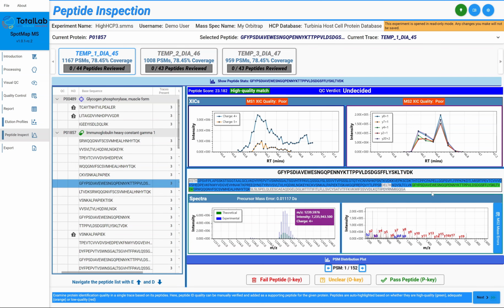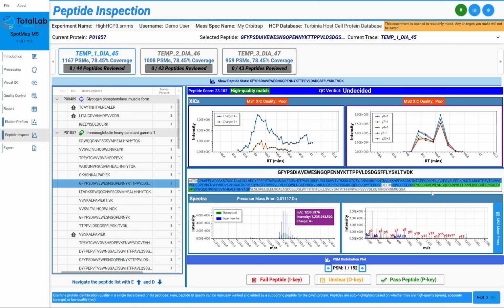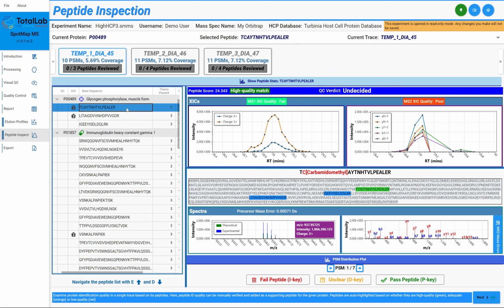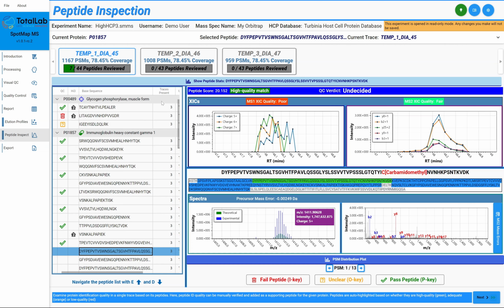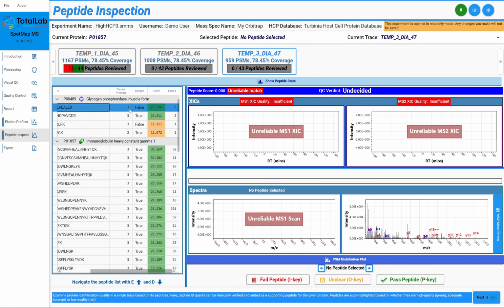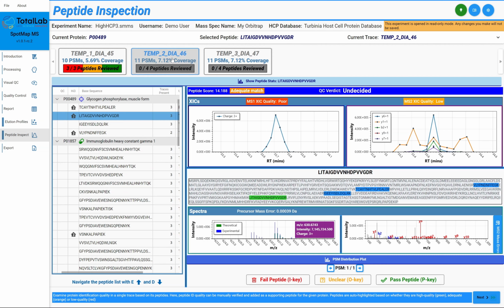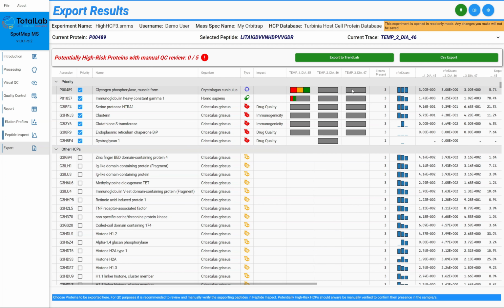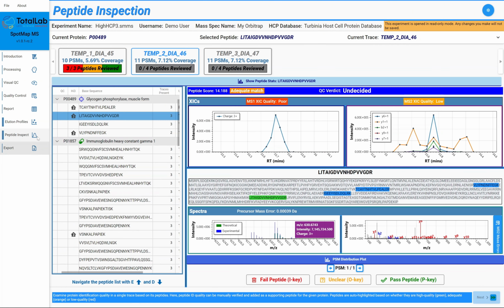HCP Peptide Validation: MS1 / MS2 Spectra Inspection Workflow | SpotMap MS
Manual peptide validation is the rate-limiting step in HCP LC-MS analysis, and the most common reason scientists abandon LC-MS workflows in favour of HCP ELISA. SpotMap MS's Peptide Inspect feature makes it fast. Try for free now

A guided, side-by-side view of MS1 extracted ion chromatograms, MS2 fragment spectra and database matches lets you verify or reject peptide IDs in seconds rather than minutes, with full audit trail of every decision.

🔬 What You'll Learn:
00:00 - Intro
00:20 - What Problems Does SpotMap MS Solve in HCP Analysis?
00:50 - False Discovery Rate in SpotMap MS
01:33 - "Human in the loop (HITL)" Peptide Match Validation Process
01:55 - UI Overview
02:11 - Eyes on Screen, Keyboard Shortcuts for Match Validation
02:35 - Pass/Fail Visual Identification of HCP Peptide Matches
03:05 - Validating Host Cell Protein Matches Across Multiple Replicates
03:41 - Assessing Quality of Peptide Matches
04:30 - How SpotMap MS Blends Automation and Human Validation for HCP Analysis
05:05 - Reporting Host Cell Protein Results
06:30 - Visualizing Quality within HCP Reporting
07:17 - Free Trial Information and Outro